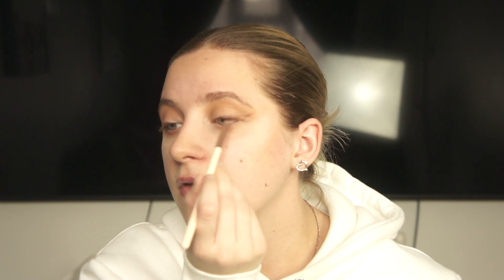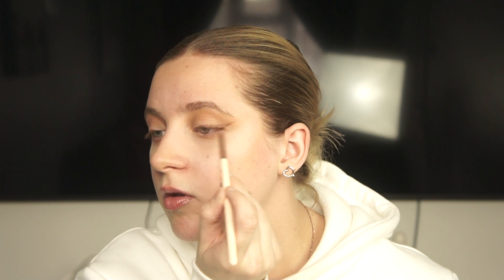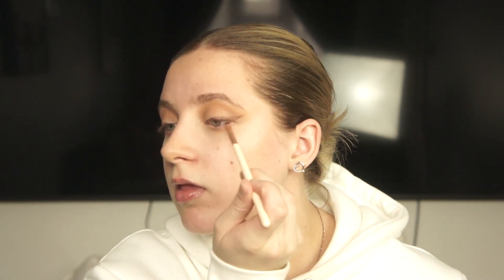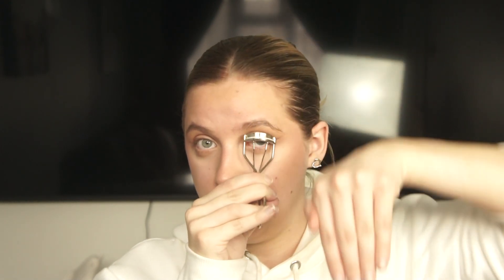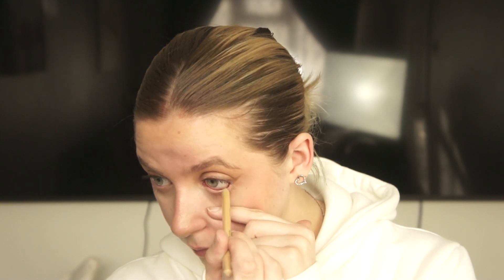CHIT CHAT GRWM | WELCOME BACK! 🤎 | ODAMNS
Sorry about waffling on guys. Sometimes I do that. My apologies for the really bad camera lighting, making the best of what I have on hand at the mo.

Love,
Chloe XXX